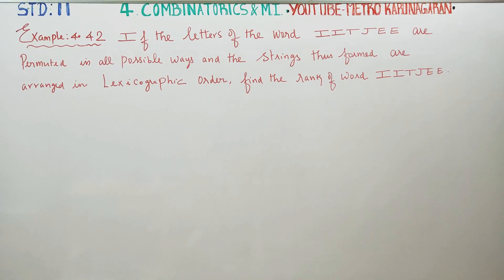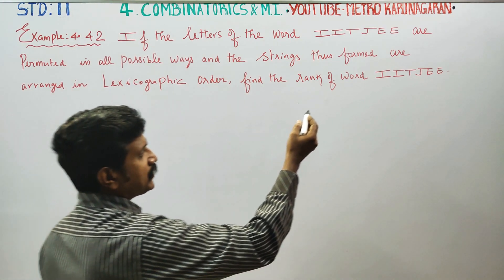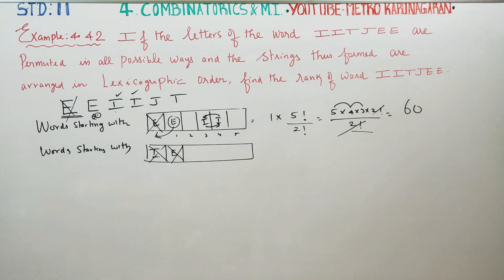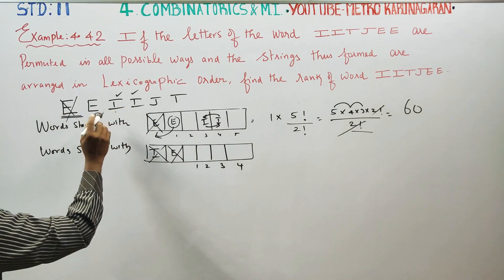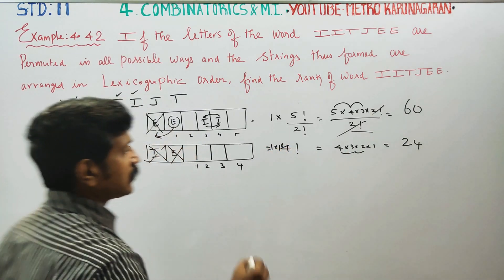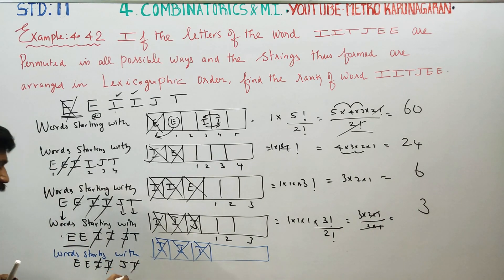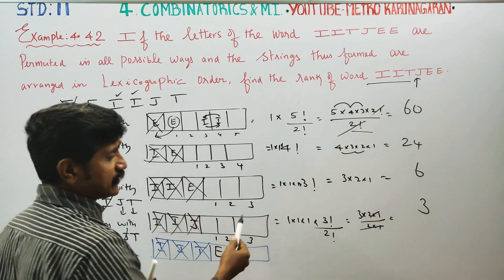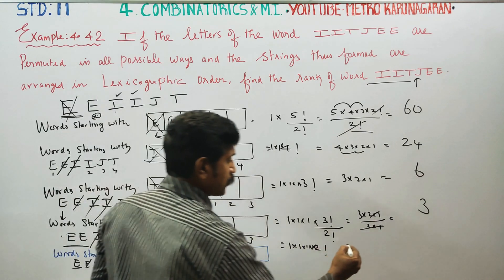11th Std Maths Example 4.42 If the letters of IIT-JEE are permitted in all possible ways and the